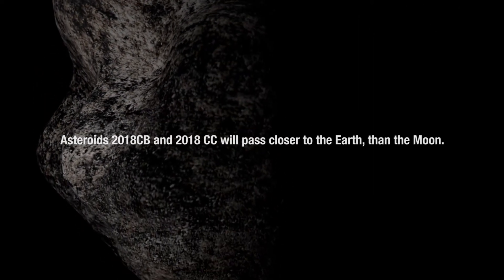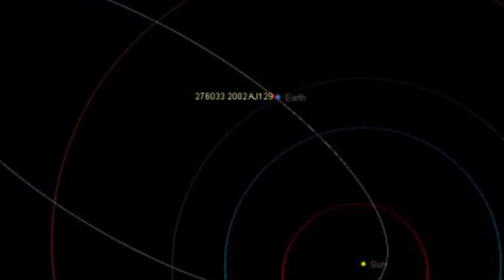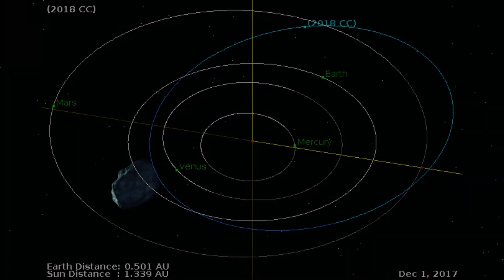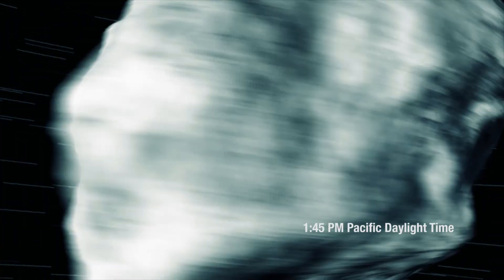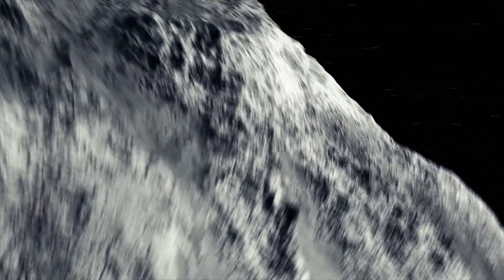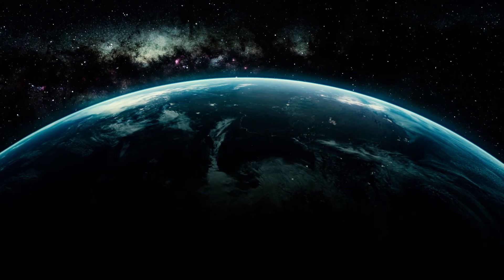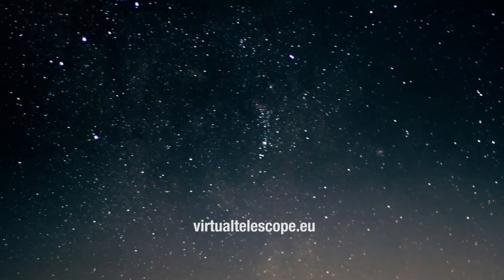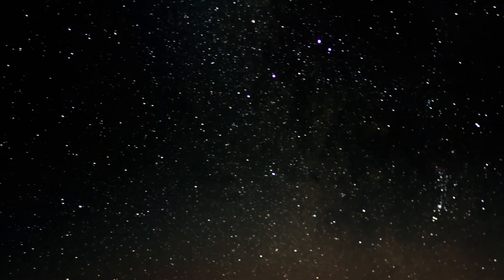TWO ASTEROIDS WILL PASS US BY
Two newly discovered asteroids will sweep passed the Earth. they were both discovered February 5, 2018.

Asteroids 2018CB and 2018 CC will pass closer to the Earth, than the Moon.

These visitors comes on the heels of the  Asteroid 2002 AJ129, which flew passed Earth Super Bowl Sunday at 10 times the moon's distance.

Asteroid 2018 CC will pass close to Earth on February 6 at 0.5 lunar distances. It is the ninth known asteroid to fly by Earth within one lunar distance since the start of the year, according to Earth-Sky.org. The Asteroid's closest point to Earth will be at 1:45 PM Pacific Daylight Time.

Asteroid 2018 CB will pass closest to Earth on February 9 at a distance of 0.17 lunar distances. It is the 10th known asteroid to fly by Earth within one lunar distance since 22018 began. Its closest point to Earth will be at 1:47 AM Pacific Daylight Time. Its speed relative Earth is 5 miles per second.

The Virtual Telescope Project will host live- online events for both asteroids. You can catch both events at virtualtelescope.eu